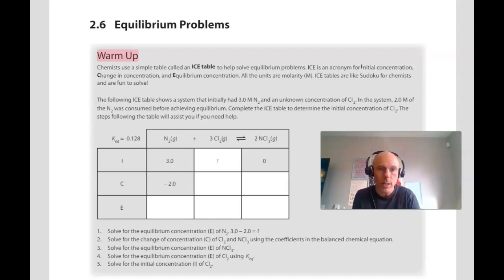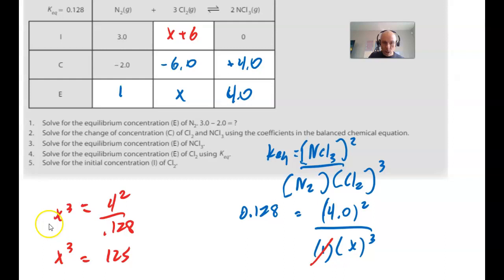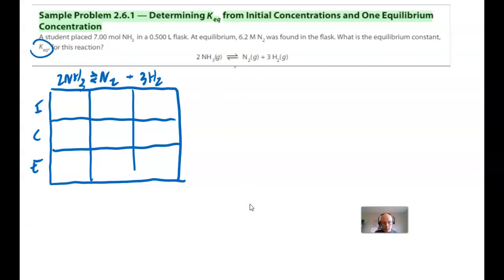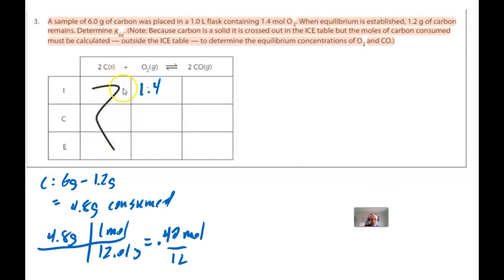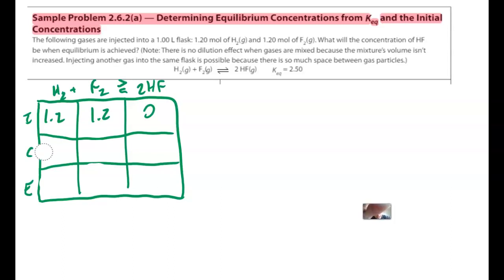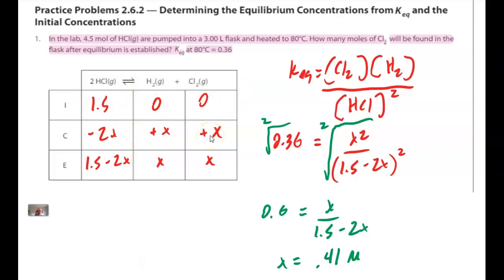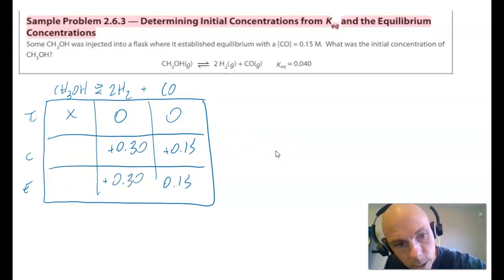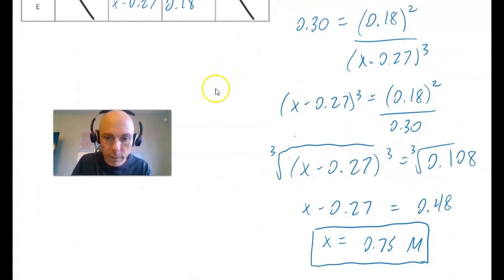Lecture 58 (Equilibrum Problems)